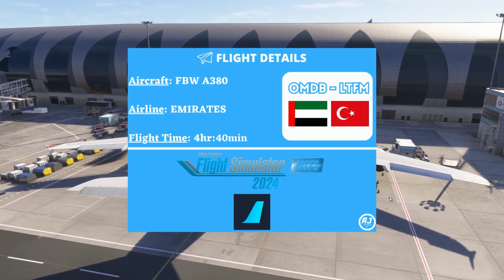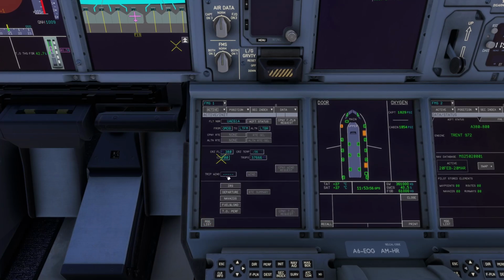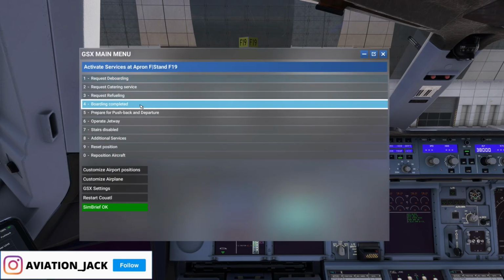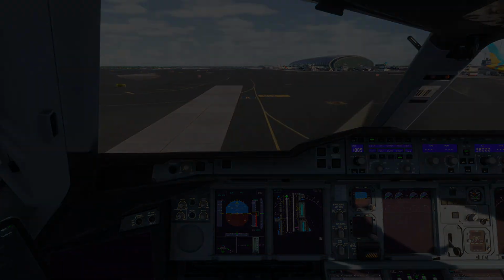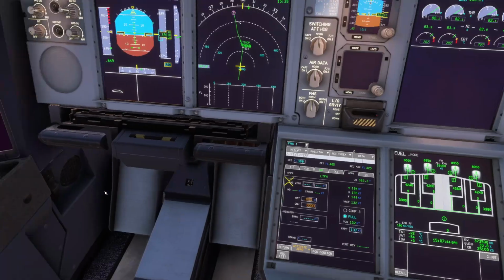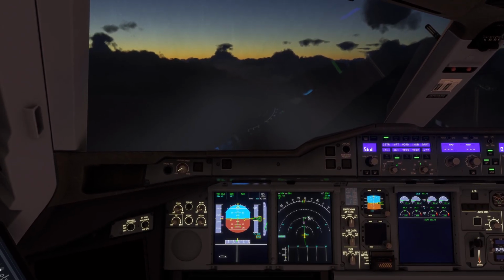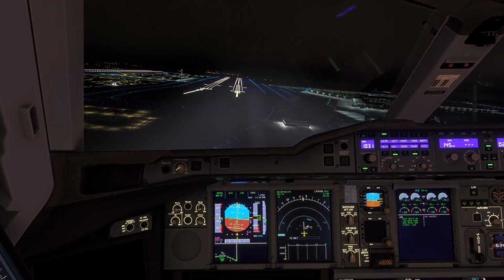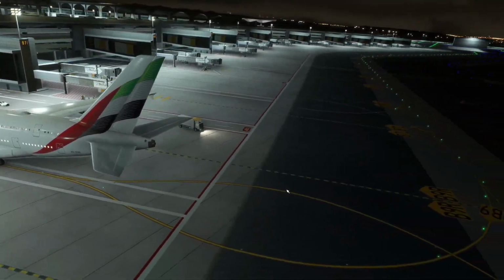[MSFS 2024] About time I flew the FBW A380! | Dubai 🇦🇪 - Istanbul 🇹🇷 | Emirates | l VATSIM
Can you believe this is my first time flying the FBW a380 since the release of the aircraft! Well even though it is long overdue, it was very fun to fly.

Scenery Links:

Dubai - Inibuilds

MY PC SPECS:
64 GB  DDR5 Trident Z5 Neo RGB 6000MHz
Crucial T705 2TB SSD
Monitor: MSI